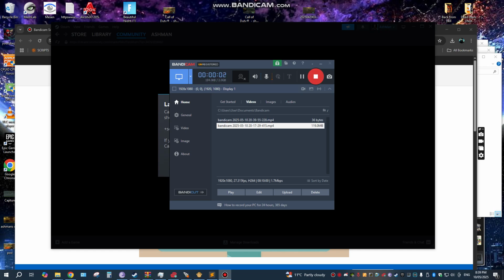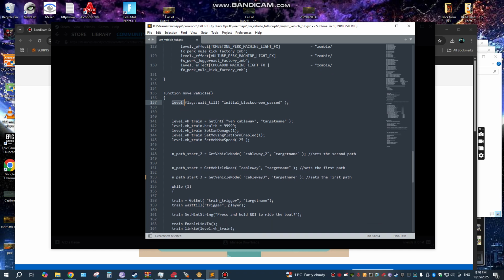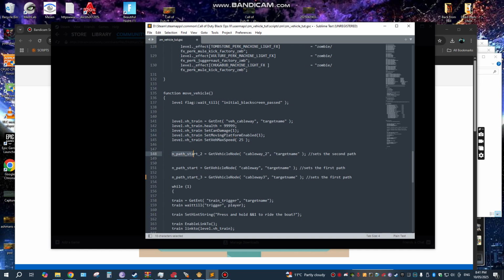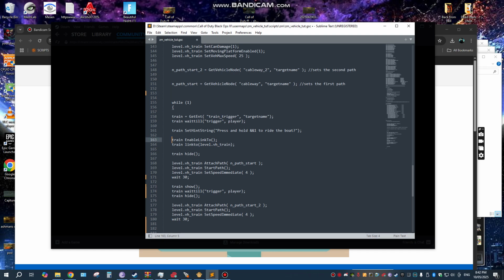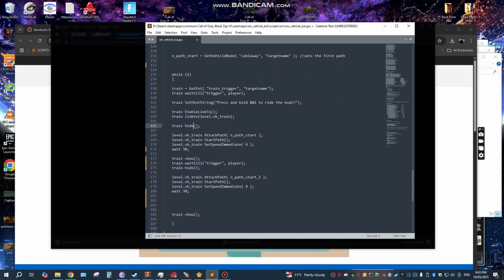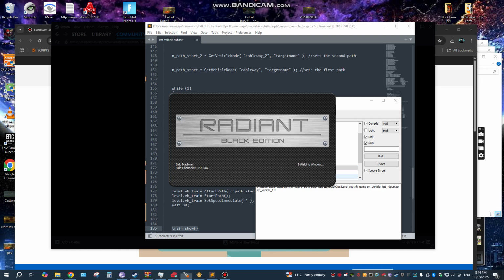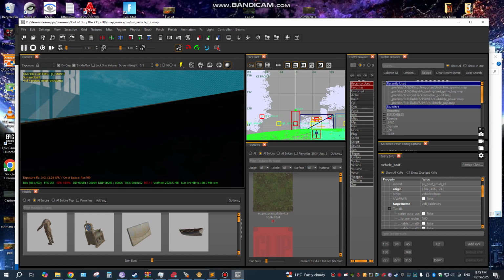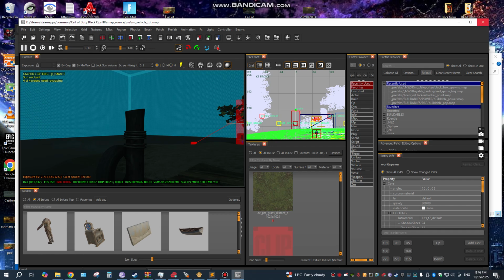call of duty black ops 3 mod tools moving vehicles tutorial pt 2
put this in your map name gsc main function

thread move_vehicle();

put this at the bottom of your mapname gsc

function move_vehicle()
    level flag::wait_till( "initial_blackscreen_passed" );

    level.vh_train = GetEnt( "veh_cableway", "targetname" );
    level.vh_train.health = 99999;
    level.vh_train SetCanDamage(1);
    level.vh_train SetMovingPlatformEnabled(1);
    level.vh_train SetVehMaxSpeed( 25 );

    n_path_start_2 = GetVehicleNode( "cableway_2", "targetname" ); //sets the second path

    n_path_start = GetVehicleNode( "cableway", "targetname" ); //sets the first path

    train = GetEnt( "train_trigger", "targetname");
    train waittill("trigger", player);

    train SetHintString("Press and hold &&1 to ride the boat?");

 train EnableLinkTo();
 train linkto(level.vh_train);

 train hide();

    level.vh_train AttachPath( n_path_start );
    level.vh_train StartPath();
    level.vh_train SetSpeedImmediate( 4 );
    wait 30;

    train show();
  train waittill("trigger", player);
 train hide();

    level.vh_train AttachPath( n_path_start_2 );
    level.vh_train StartPath();
    level.vh_train SetSpeedImmediate( 4 );
    wait 30;

    train show();